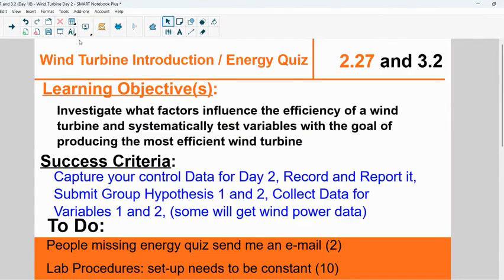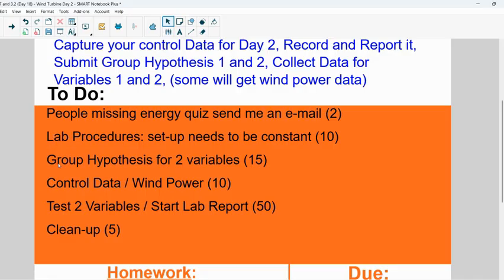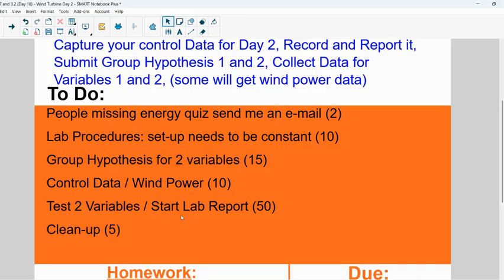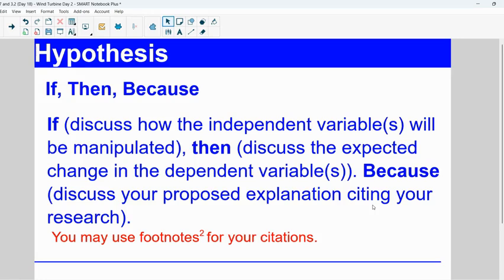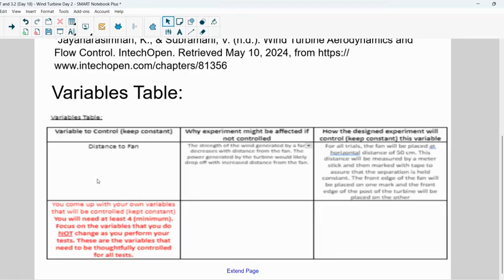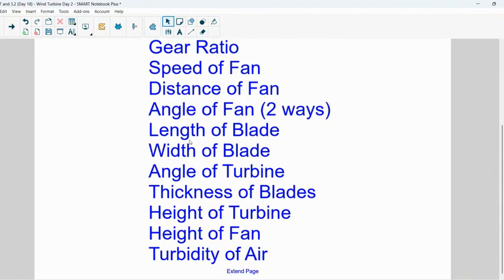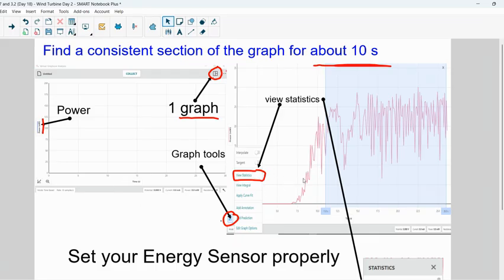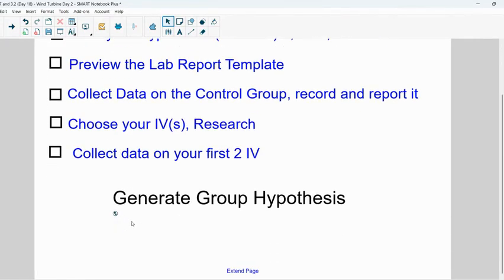Wind Turbine Lab Instructions